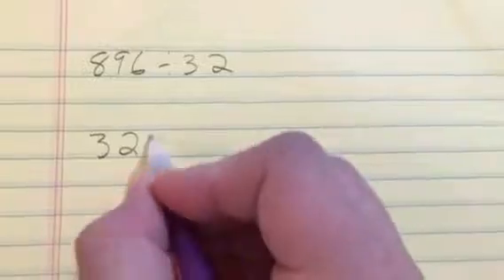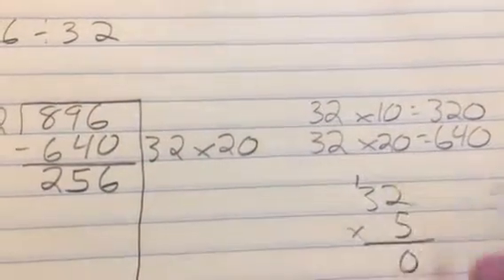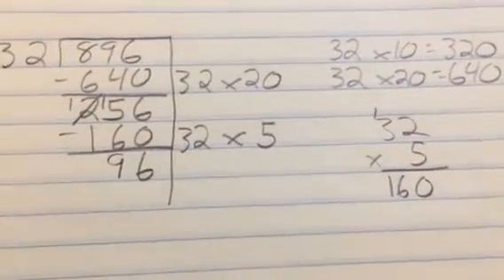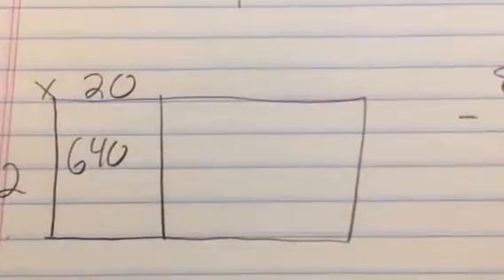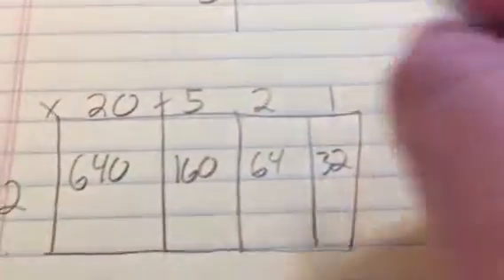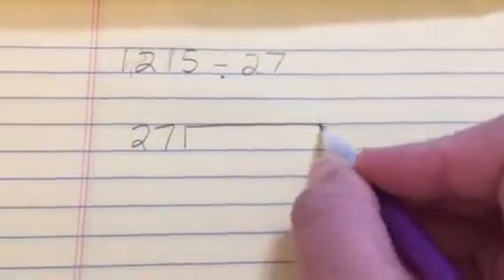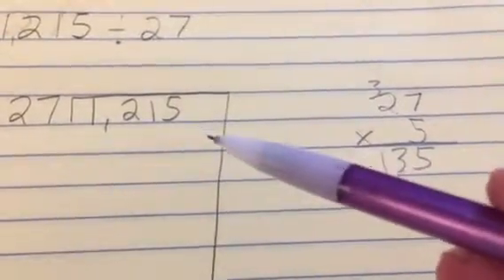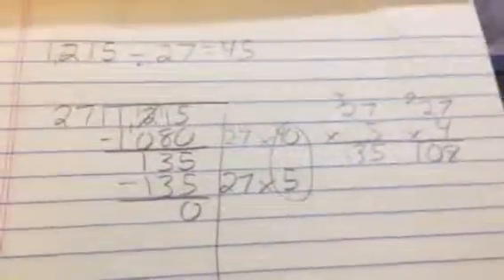Division for Sub Plans